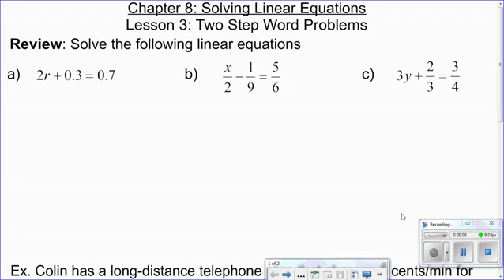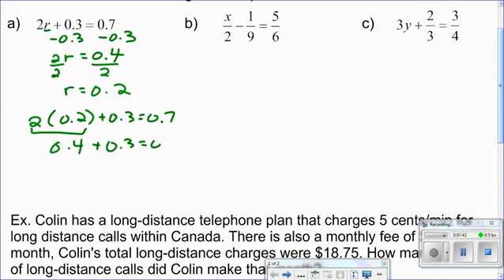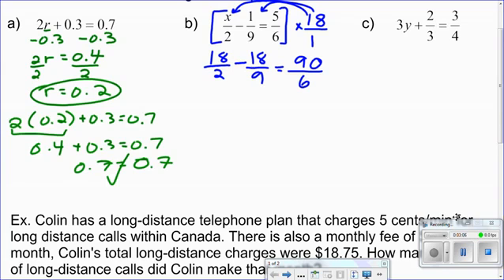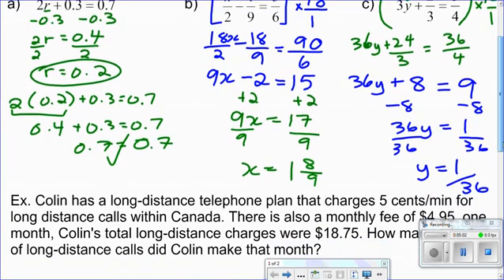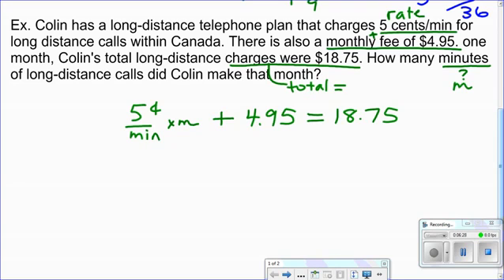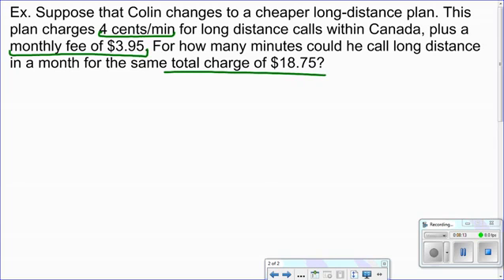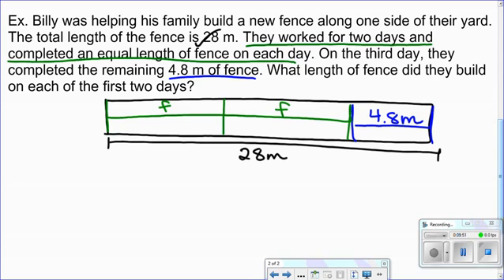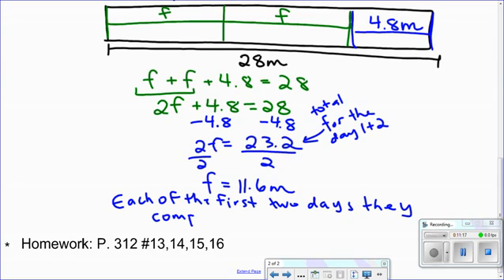CH8 L3 Two Step Word Problems